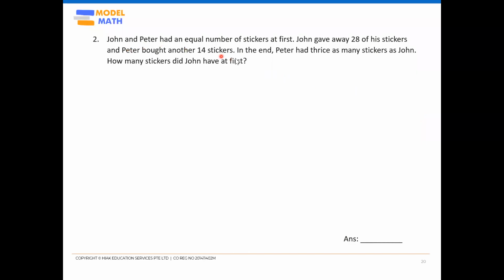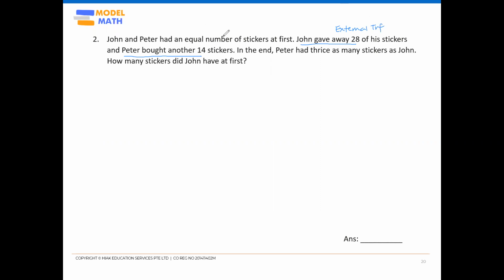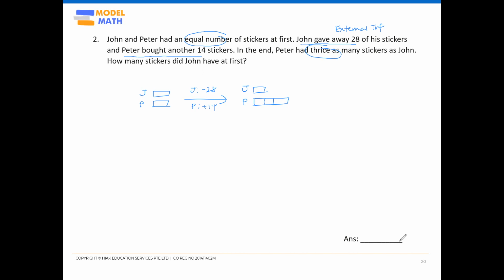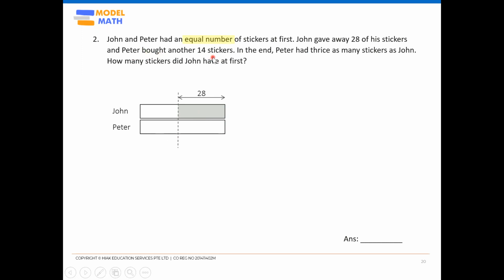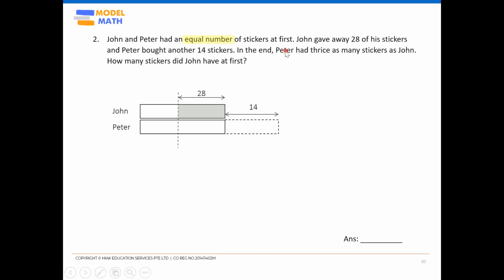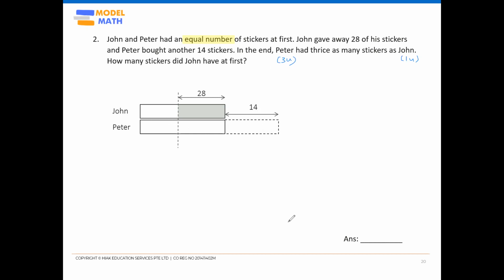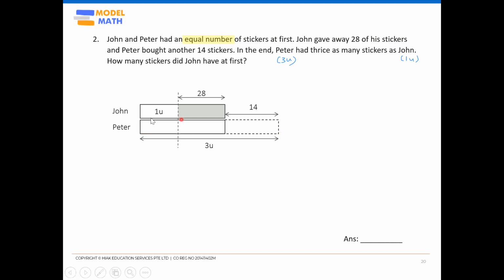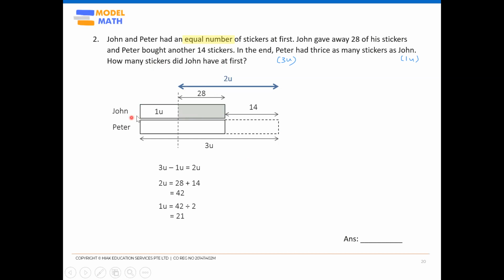Primary 5 Math Tuition - Quantity External Transfer using model (Example 2)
The concept of external transfer in problem-solving. There are two types of transfers: internal and external. Internal transfer deals with the transfer of values between entities within the problem, such as "John gave Peter $30." External transfer, on the other hand, involves the transfer of values outside of the entities in the problem, such as "John paid $30 for a bag." Understanding the difference between these two types of transfers is crucial in solving problem sums effectively.

(Code - 2023P5W04Q2 )